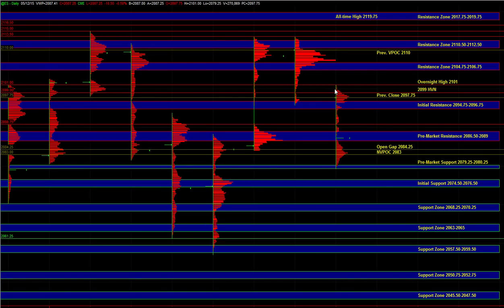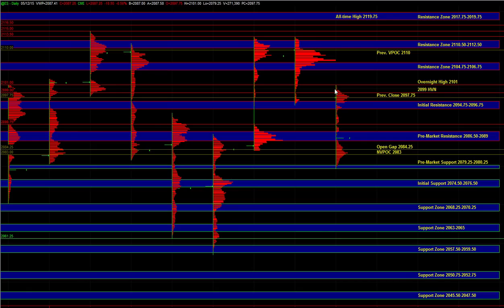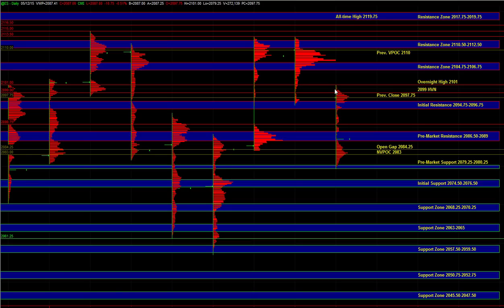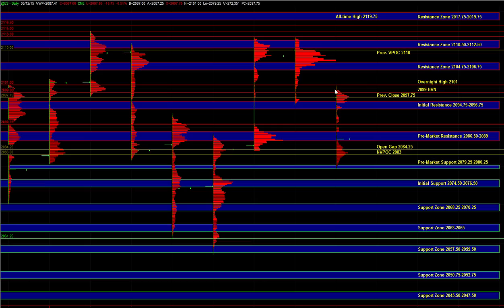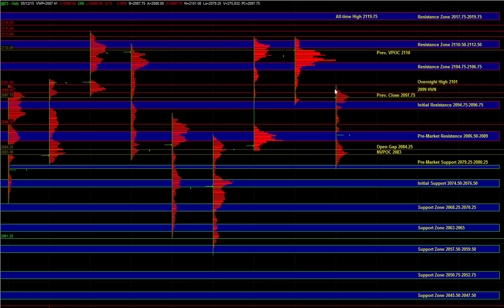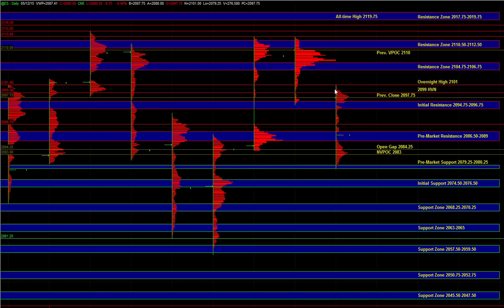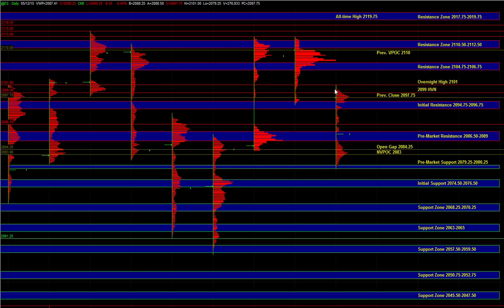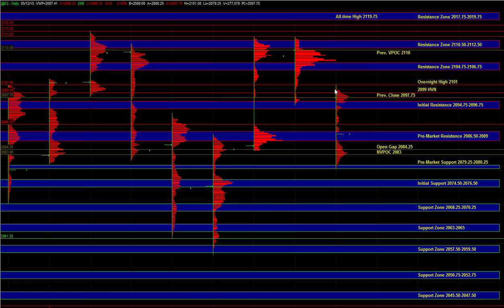E-mini S&P 500 Futures Key Support / Resistance Levels & Trade Plan for 05/12/2015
E-Mini S&P 500 Futures Key Support / Resistance Zones and Day Trading Plan for May 12, 2015.